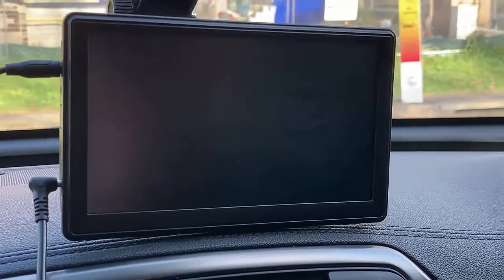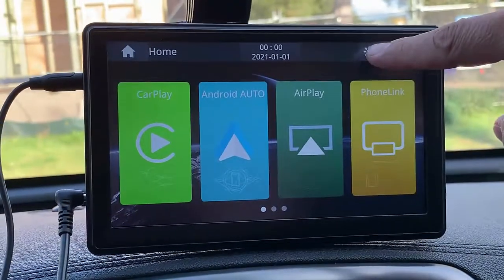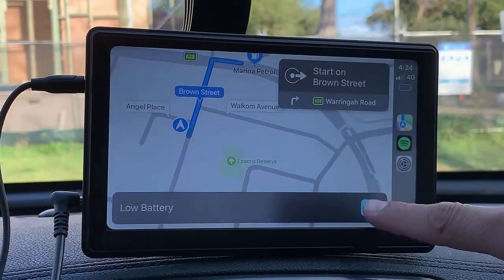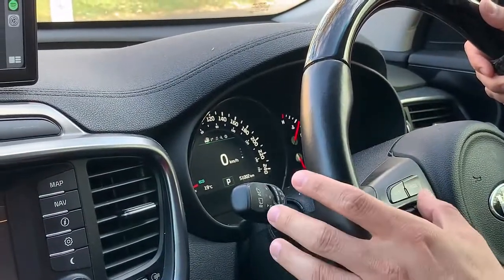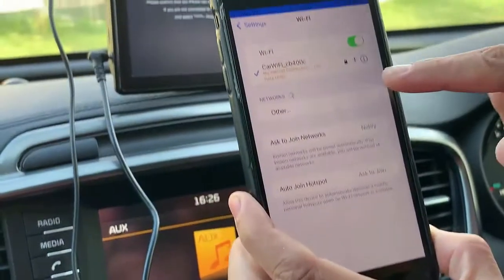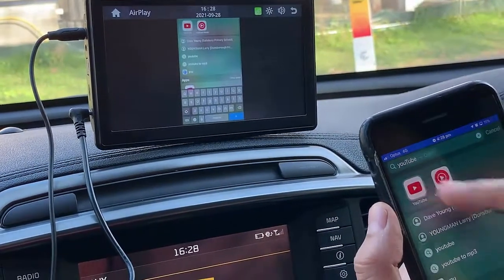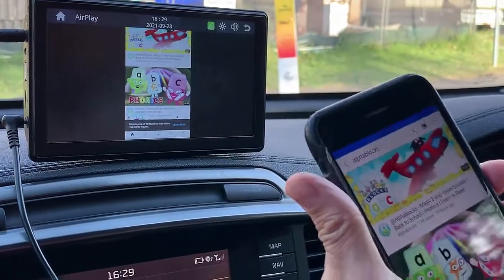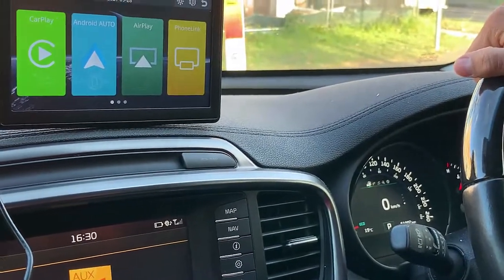Carplay4All Universal wireless Carplay and Android Auto adapter for Airlink Mirror Link and USB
Testing our product Carplay4All a Universal Wireless Carplay and Android Auto adapter display that works with any car.